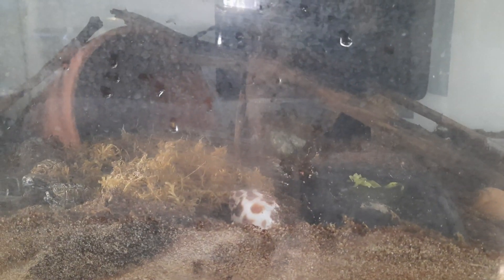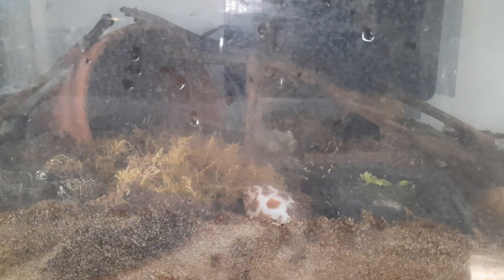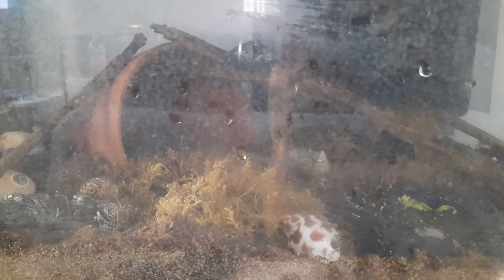Bruce habitate redone.